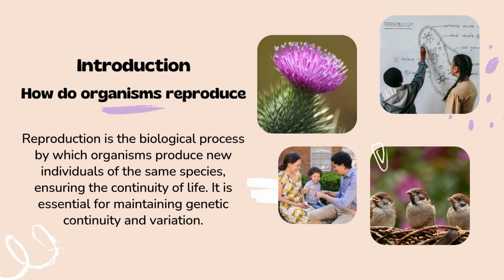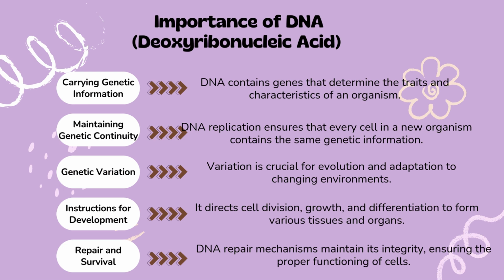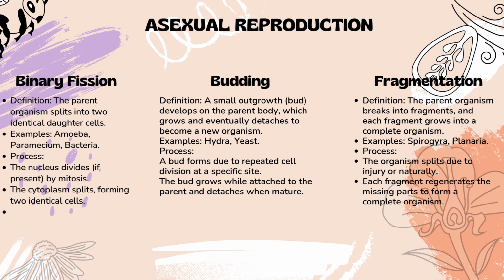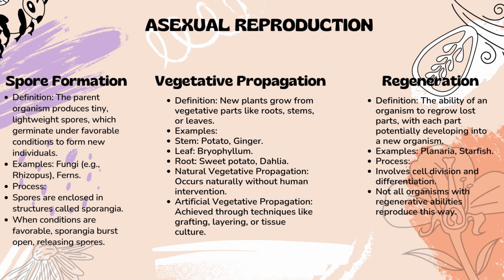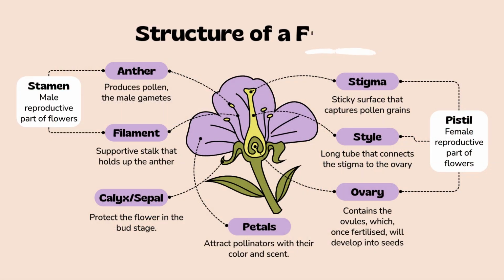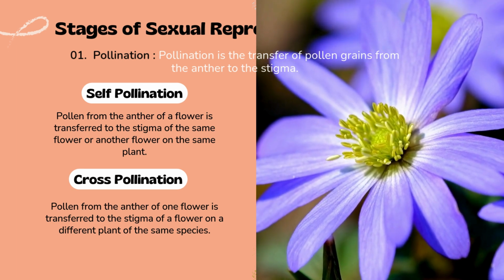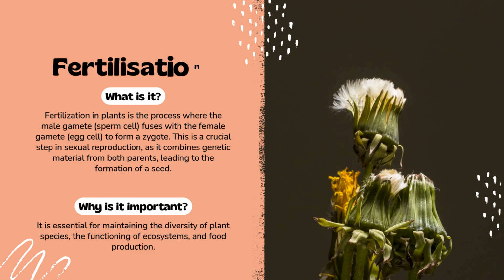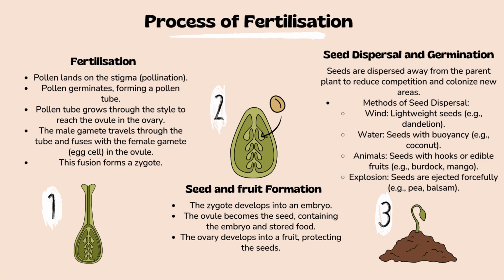Fertilization in Plants Explained | Detailed Process with Illustrations | Class 10 | Part 1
In this video, we dive deep into the fascinating process of fertilization in plants, explaining every step in detail! From pollen germination to the unique process of double fertilization in angiosperms, this video covers it all in a clear and engaging way. Perfect for students and plant biology enthusiasts alike!

📌 What You'll Learn:

The definition and importance of fertilization in plants.
Step-by-step process: Pollen germination, pollen tube formation, and gamete fusion.
The role of zygote and endosperm in seed development.